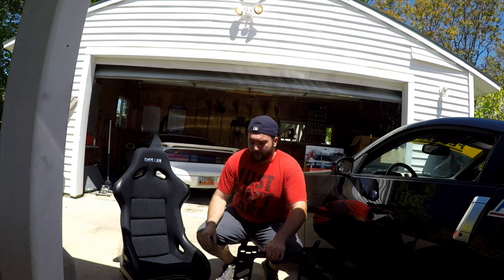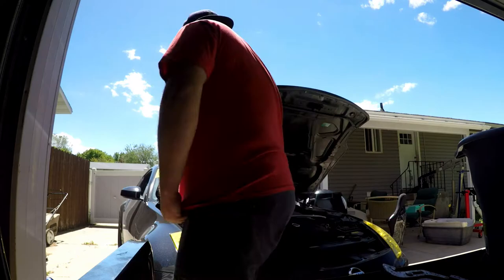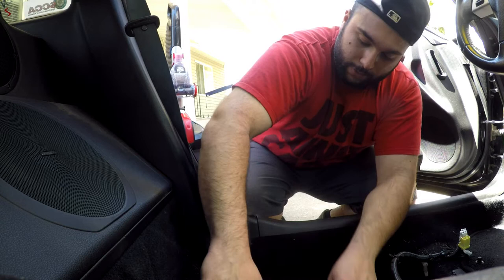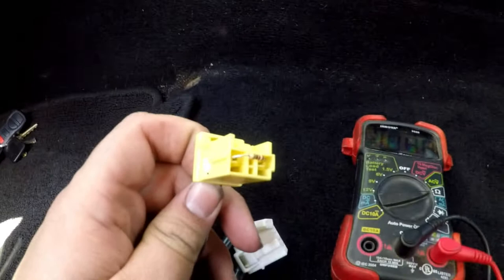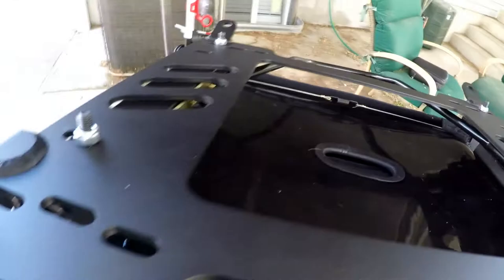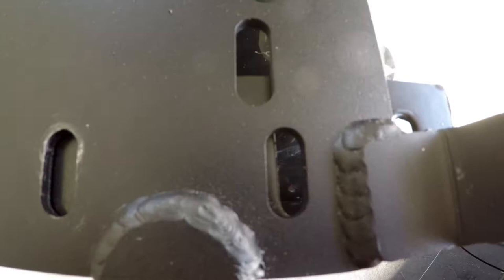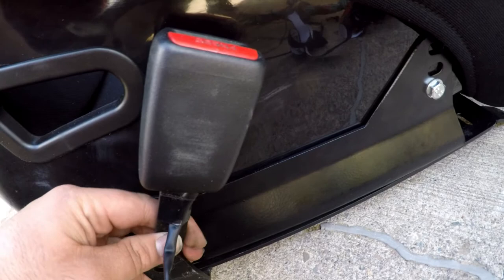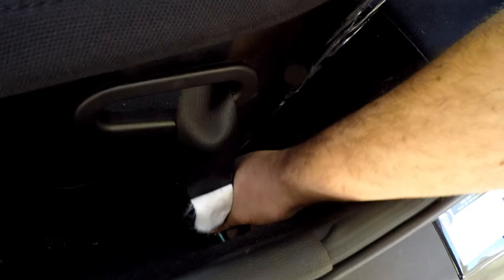A Day In a 350Z | Installing a Bucket Seat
Today I install a bucket seat in my 350Z. I go through how to do it and tips and tricks for a smooth install.